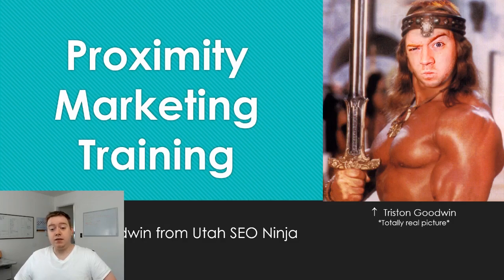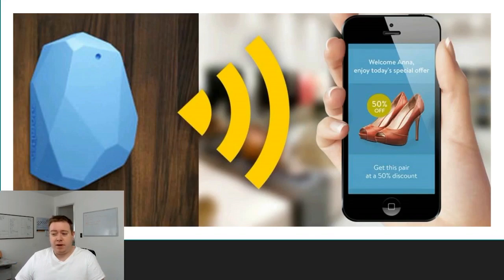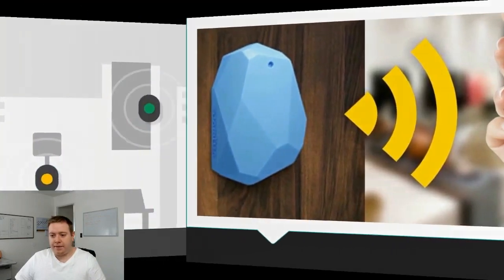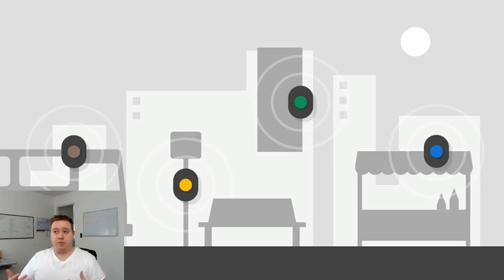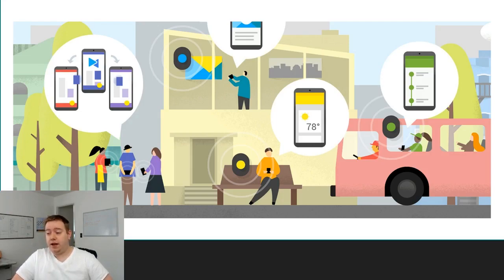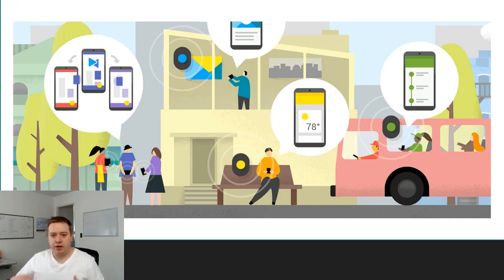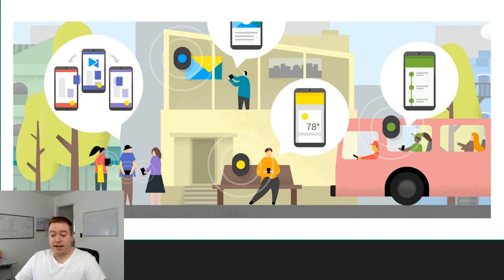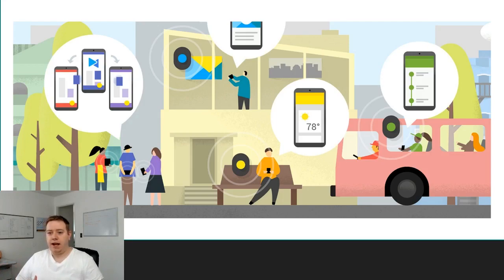What is a Bluetooth Beacon? Intro to our proximity marketing course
Do you want to learn how to use Bluetooth beacons? Our course focuses on the marketing side of beacon technology - using them to build email lists, Facebook messenger bot subscribers, and happy customers. You can find it, along with the rest of the free beacon training videos and the paid course material,

Let’s start with the first question: what is a beacon?
A Bluetooth beacon is a tiny transmitter that sends out a Bluetooth signal. Cell phones within the beacon’s range can receive that signal and display it in the form of a notification – like what you would see from any other app. Then, when the user taps that notification, they’re taken to a website.
The signal type that we use the most is called an Eddystone URL. Eddystone was developed by Google and has a few different features. For example, Eddystone UID is made to work with dedicated apps. An Eddystone URL directs users to a website. There are some other types of signals, such as the iBeacon signal – but the most common and useful for our needs, by far, is the Eddystone URL and the vast majority of beacons come with the ability to broadcast that signal. As far as programming your beacon, typically, all you need to do is copy/paste the URL and press save – so don’t worry about that.
An app is required for the signal to be received and understood by the user’s phone. This is really easy on Android devices because it’s built into the Android operating system – meaning that it’s already installed, can’t be uninstalled, and is usually turned on by default. So, for Android, you shouldn’t need to do anything special. iOS users need to download a 3rd party app, but there are a lot of them and they’re free. We talk about how we get people to download those apps in the course. But to summarize, you need to offer something that the visitor wants, and they’ll actively look for ways to get it.
When it comes to picking a beacon for your project, there are a few things that you want to keep in mind. First, is the beacon’s cost. Some beacons are tied to a specific platform and the manufacturer/platform owner will charge you a monthly fee for them. We’ll talk more about these in the Beacon Platform video, but there are some benefits to using these when compared to the one-time purchase beacons.
Next, you want to look at the beacon’s range. This just shows how far the signal can be sent. You’ll find ranges from less than an inch, like the NFC tags, to over 400 meters. The way that we use beacons usually doesn’t need anything over 70 meters (or enough to cover the location you’re working with). We used to try to hide beacons in high-traffic areas and cover entire city blocks with beacons, but we’ve found that we get the best results when our beacons are optimized for specific locations and offers.
The other important thing to look at is how you connect to and modify the beacon. Most beacon manufacturers use dedicated apps to program their beacons and have versions of these apps available for their customers. You can also use Google’s Beacon Tools app to manage the beacon. For the most part, we just want to make sure that they’re working and broadcast our Eddystone URL.
In the next chapter, you’ll read about some of the different kinds of beacons, where to get them, and you’ll get access to our beacon database with all the features and prices of the most popular beacons on the market, as well as reviews from other proximity marketers.